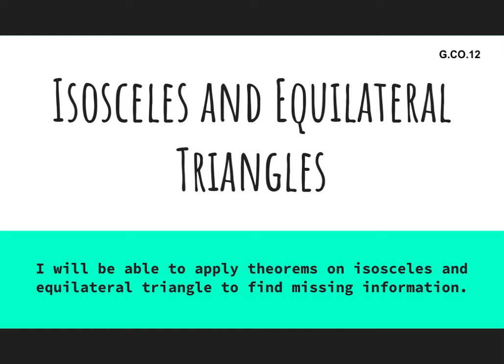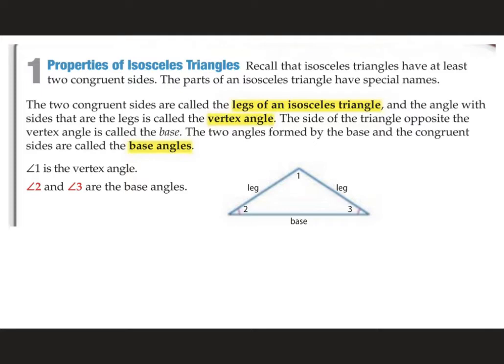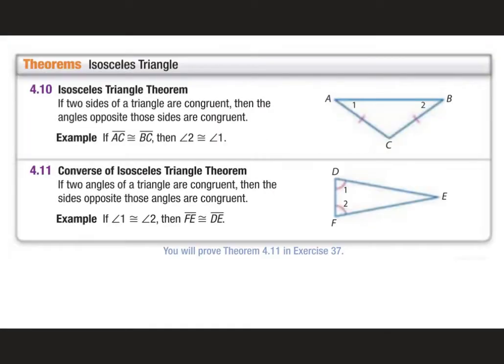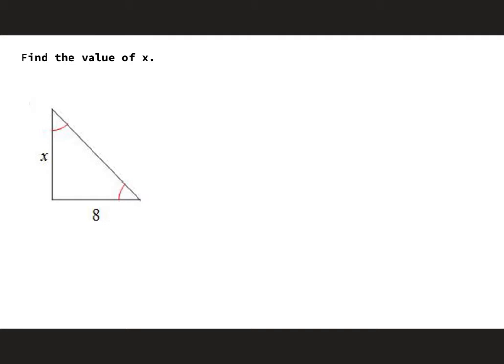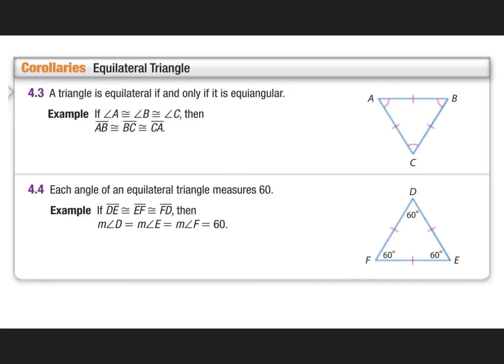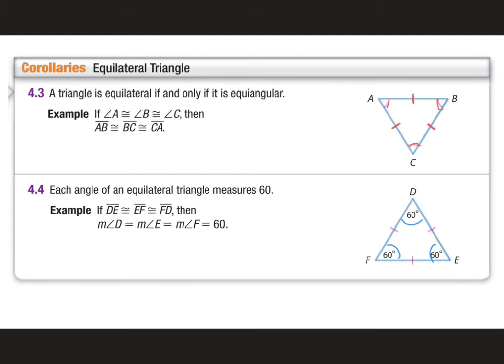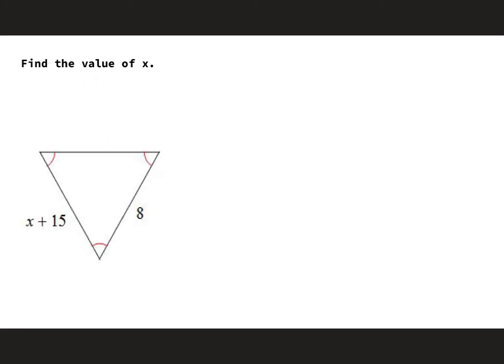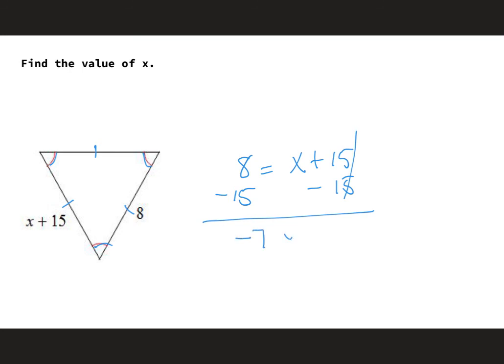Section 4.2 Equilateral and Isosceles Triangles